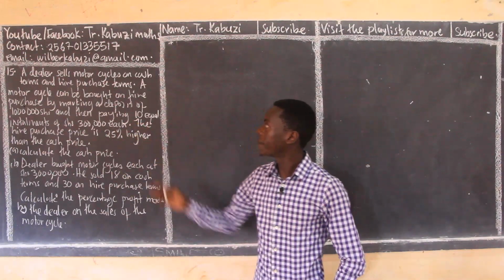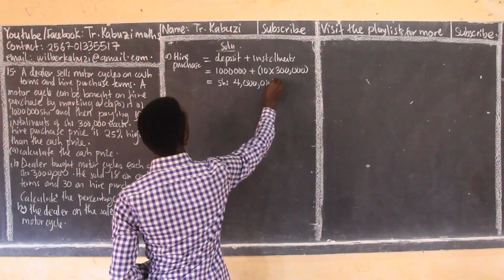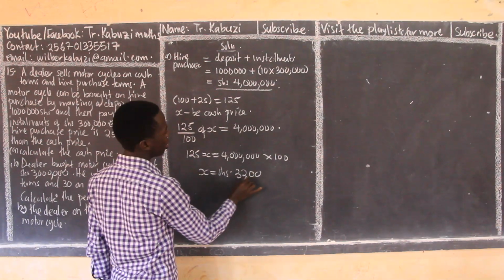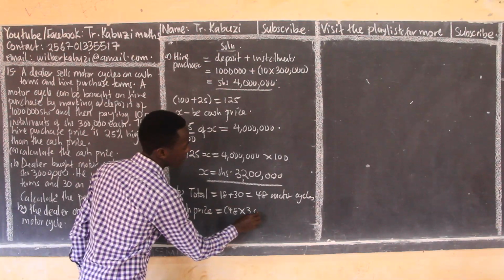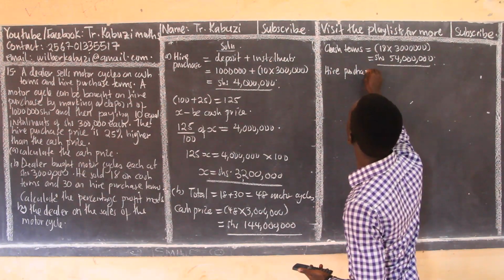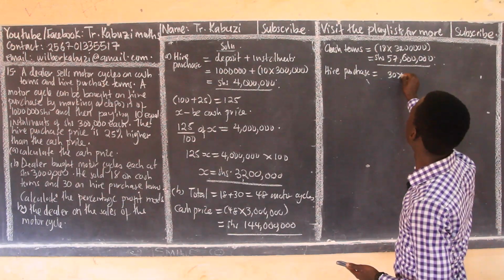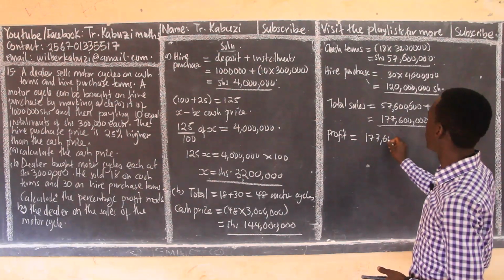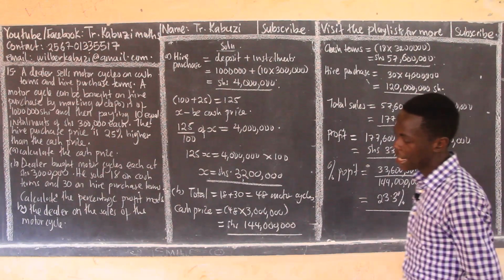UCE 2022 paper 2 solution for number 15.......